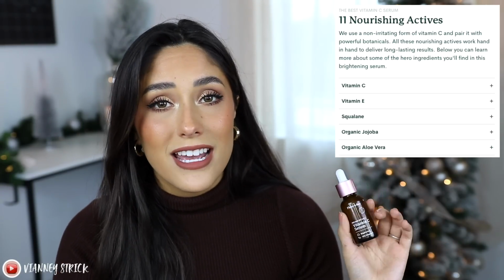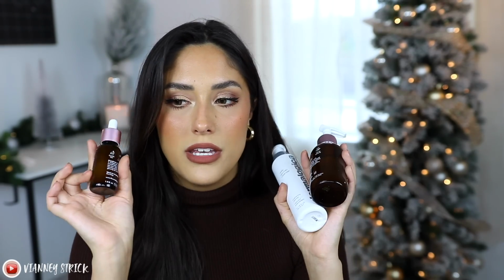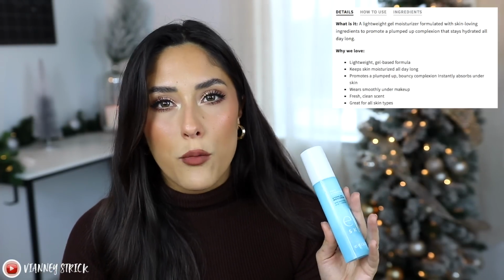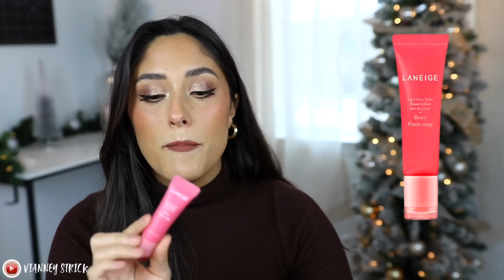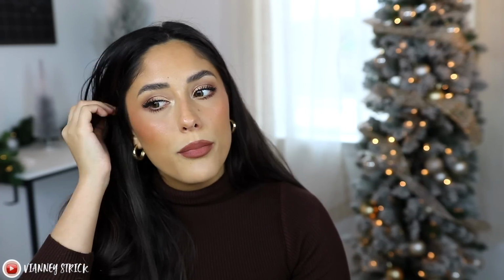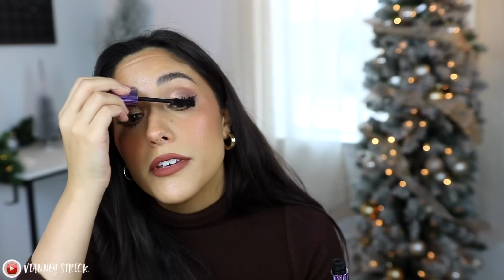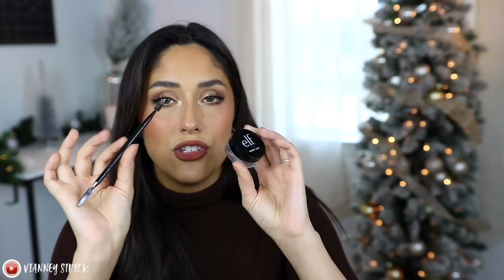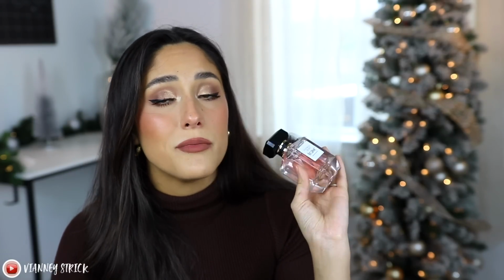DECEMBER BEAUTY FAVORITES | Makeup, fragrance & a lot of skincare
Juno & Co
THE EYELASH SERUM I USE

Products:

Fleur & Bee VEGAN VITAMIN C SERUM
Nectar of the C

DERMALOGICA DAILY GLYCOLIC CLEANSER

I received this product complimentary from Dermalogica.

E.L.F. COSMETICS HOLY HYDRATION! HYDRO-GEL MOISTURIZER

Laneige Glowy Lip Balm Berry

NYX soft matte lip cream Rome

NYX Sweet Cheeks blush Bang Bang

elf Big Mood mascara

Victorias Secret perfume Tease

Makeup Powder Puffs

the lens I use